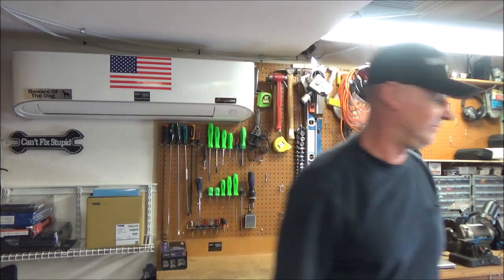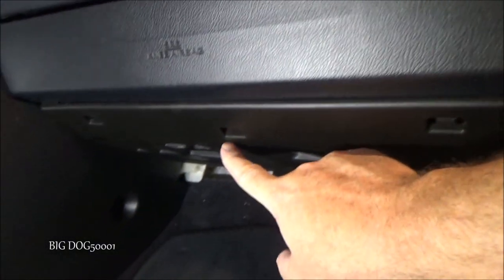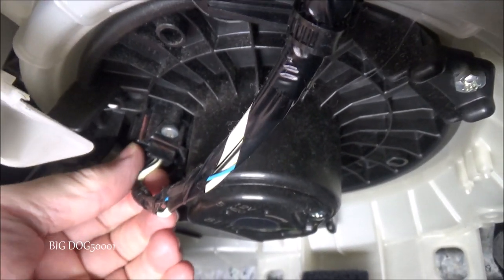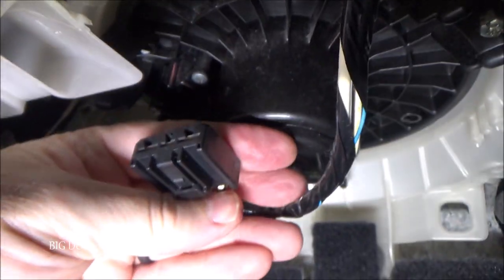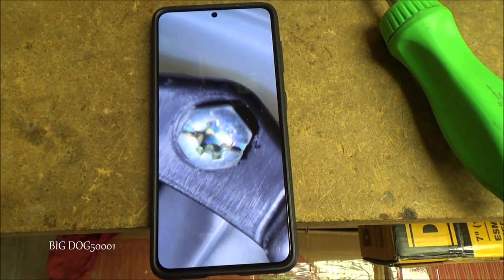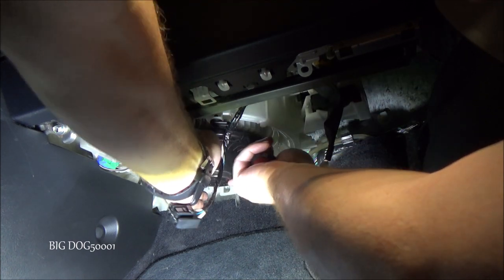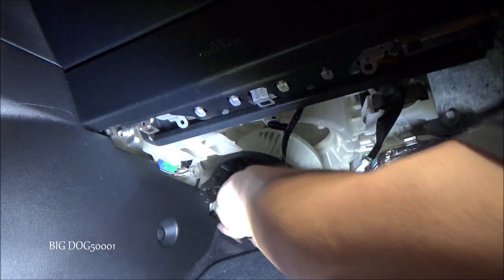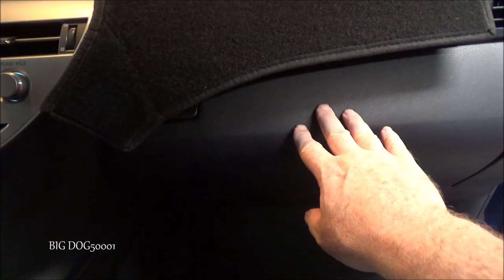Lexus RX 350 Blower Motor Testing and Replacement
Lexus RX 350 Blower Motor Testing and Replacement.  In this video, I show how to replace a blower motor on a Lexus RX 350.  I also show how to test a blower motor circuit on a Lexus RX 350.  Replacing a bad blower motor is a great DIY project.  The exact vehicle in this video is a 2010 Lexus RX 350.

TYC Blower Motor 700215
OTC 3636 Test Light
Wiha Stubby Bit Holder
Sunex Bit Set
Astro Light

00:00 Introduction
00:42 Removing Lower Cover
02:01 Wiring Diagrams
04:52 Testing with Test Light
07:50 Testing Control Wire with Lab Scope
09:10 Replacing Blower Motor
10:34 Part Number for New Blower Motor
11:37 Replacing Bottom Cover